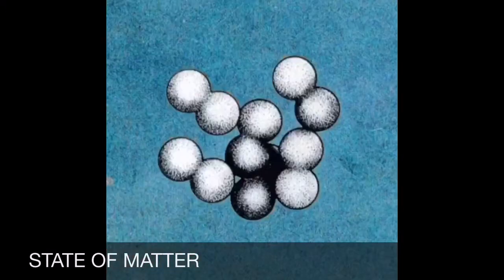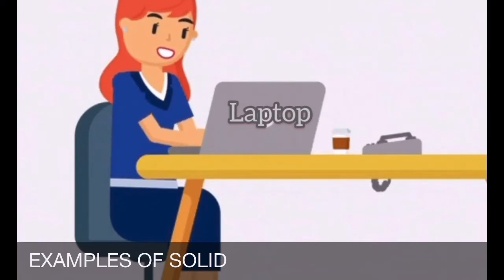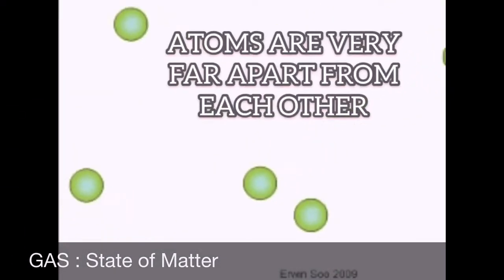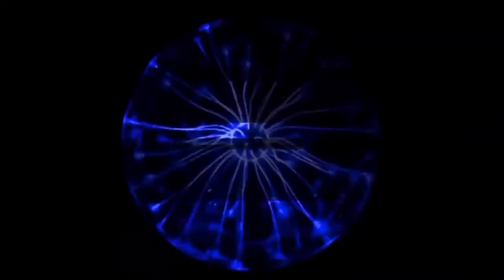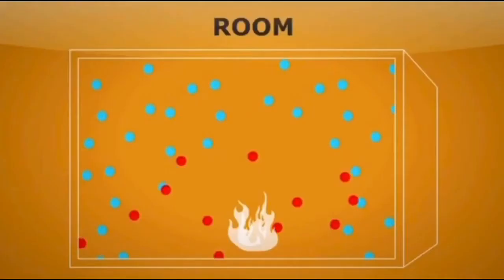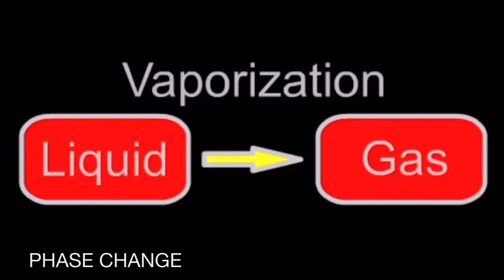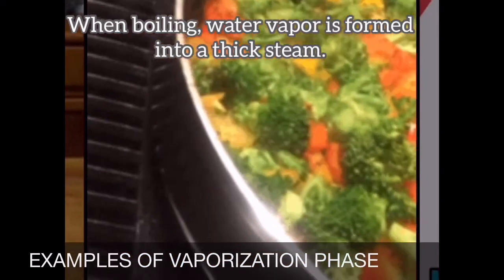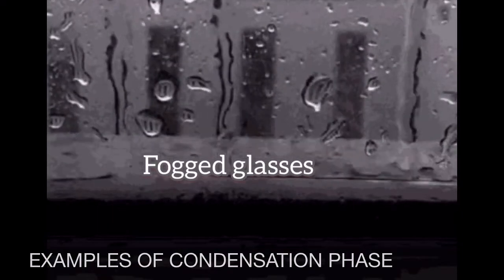State of Matter and 8 Phase Changes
General Education - Science